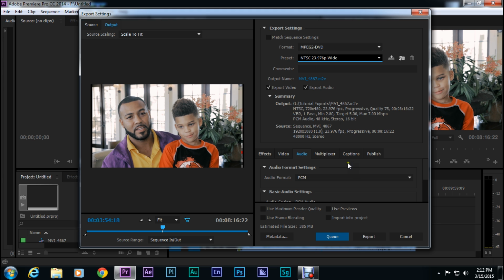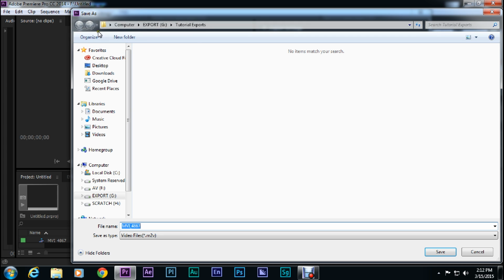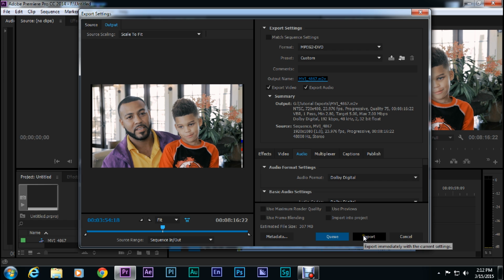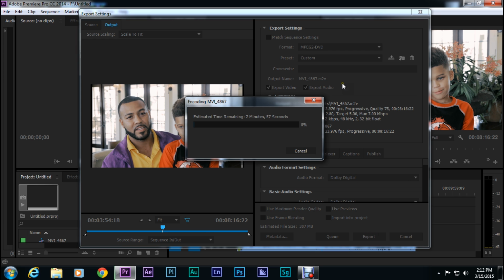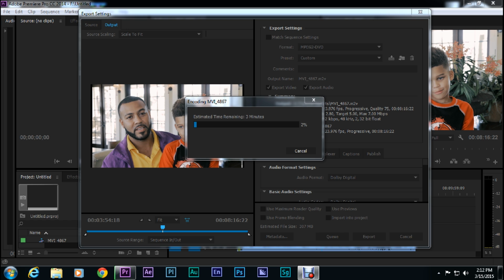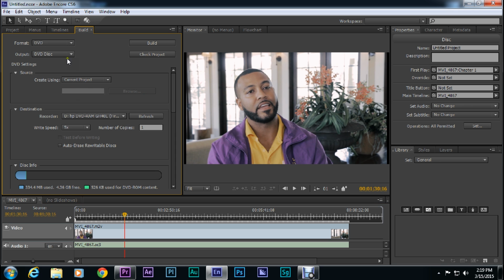Premiere Pro CC and Encore CS6: Making DVDs the Easy Way (Part 2)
Two more time-saving tips for you. In a previous tutorial, I explained how to use Premiere Pro CC and Encore CS6 to make DVDs. In this update, I make it even easier.